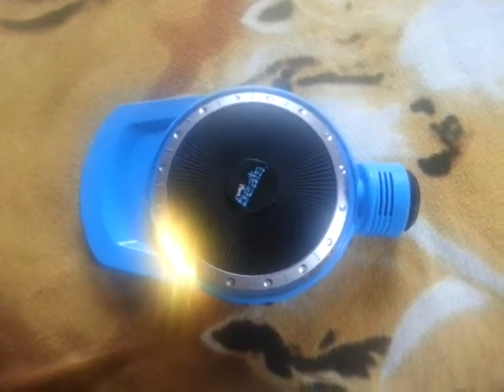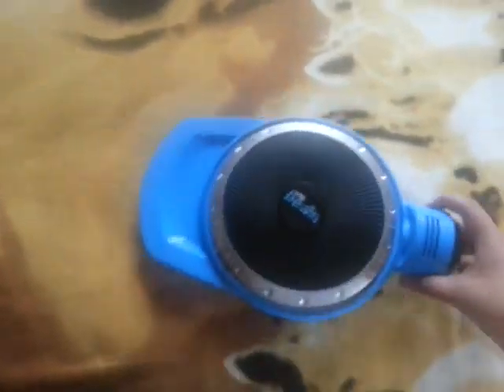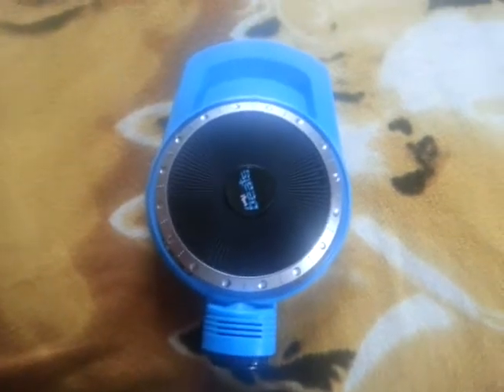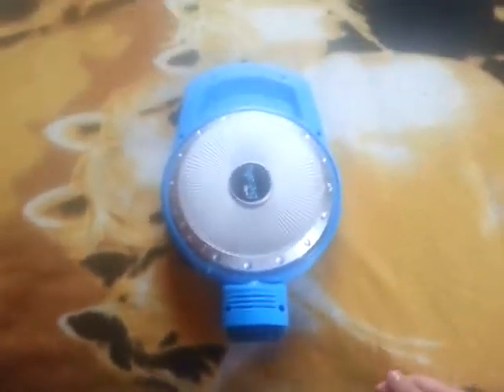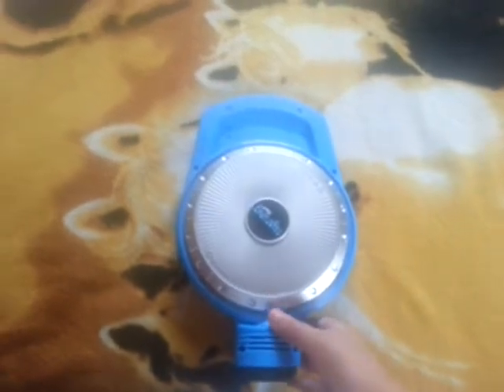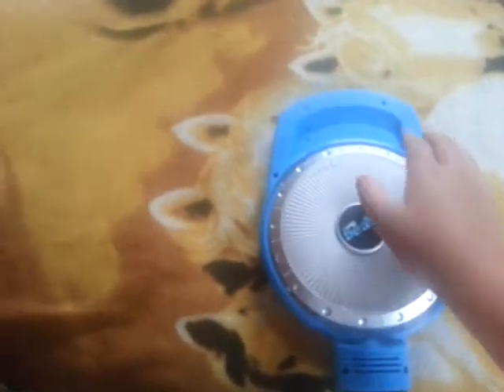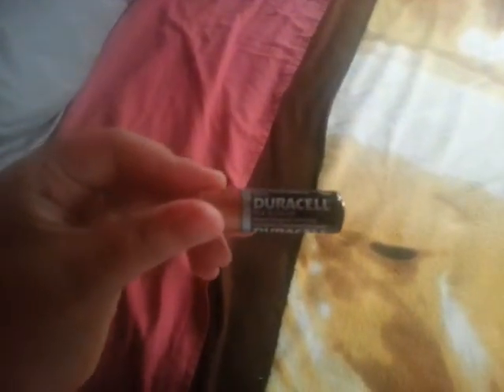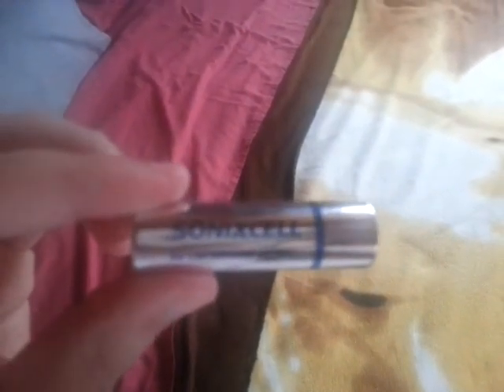Bop It Beats running low on batteries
Last month, I went to The Warehouse Silverdale and we got Bop It Beats for $30.00. I telled me it has no sound on it. We put new Sonixcell alkaline batteries and there's no sound on it as well. It came with demo version Duracell batteries.